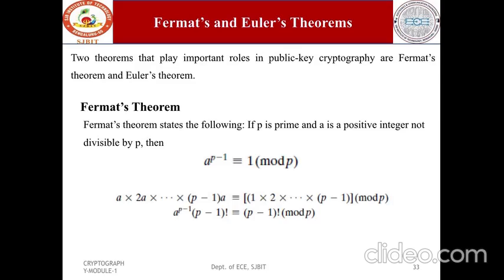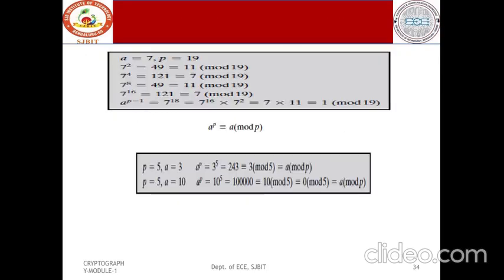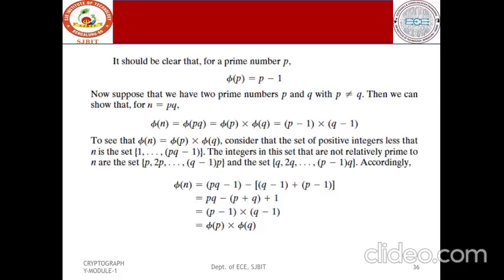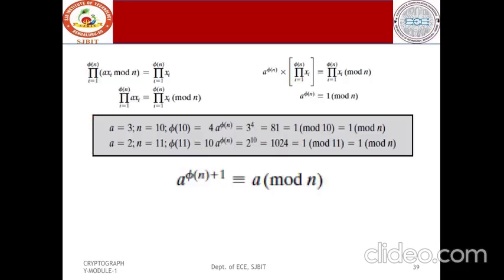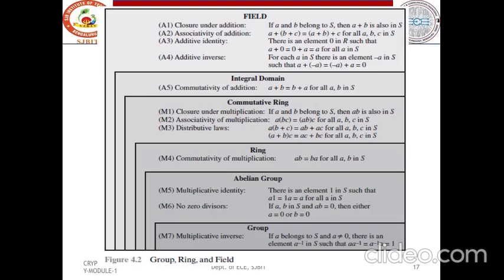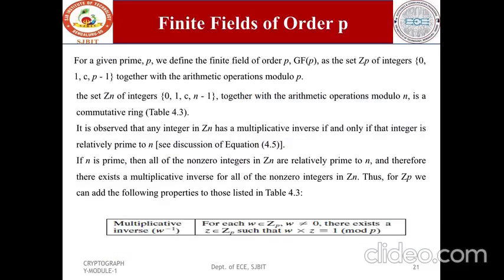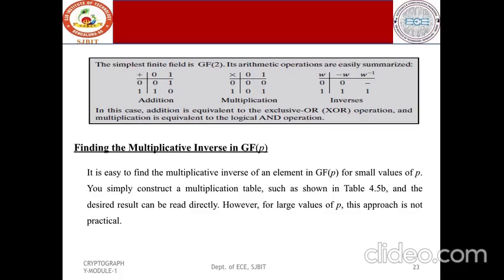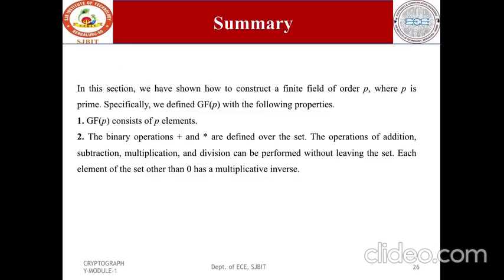Cryptography Module 3 2